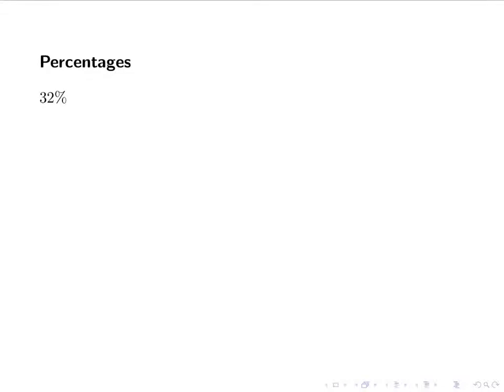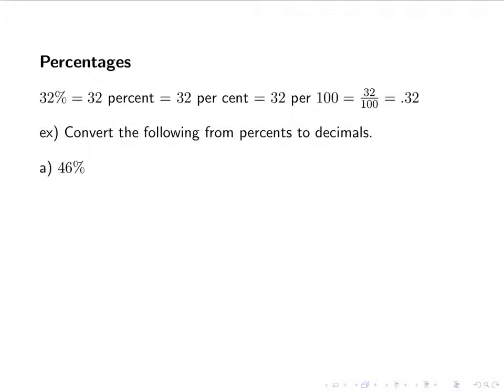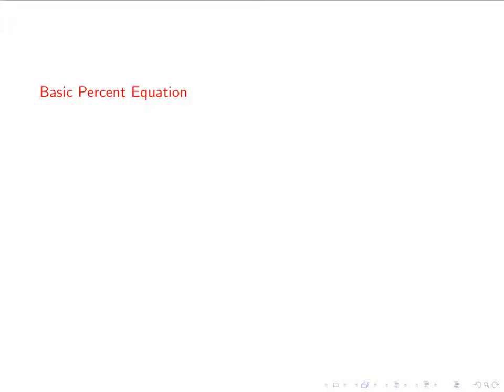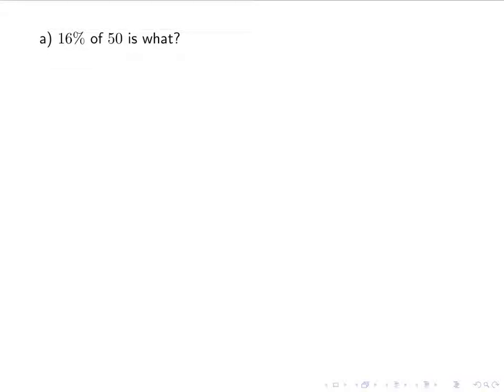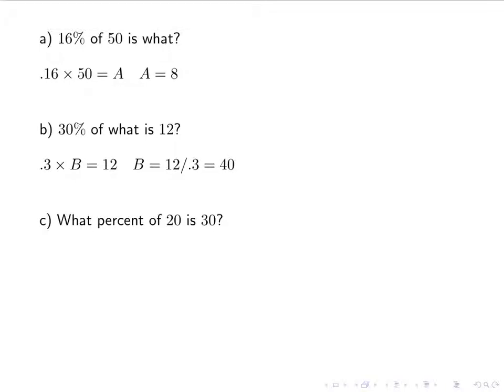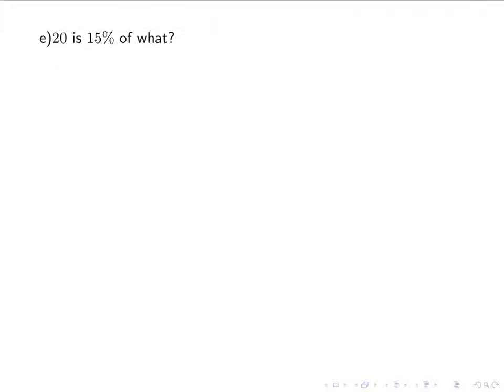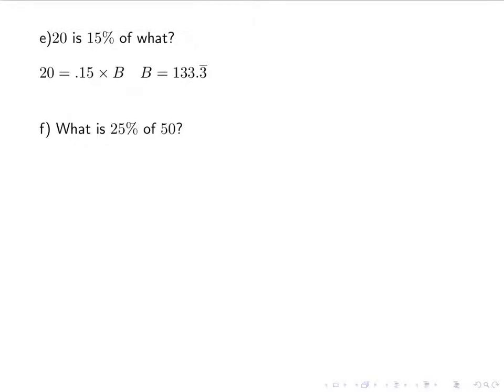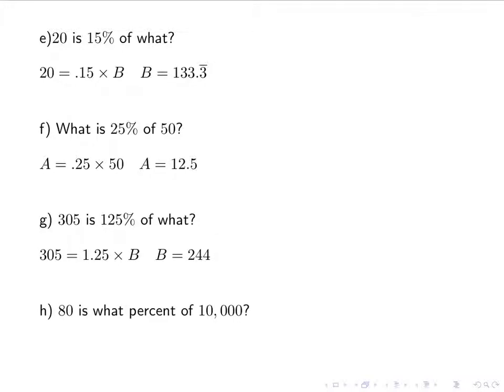2 Percentages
Percentages.